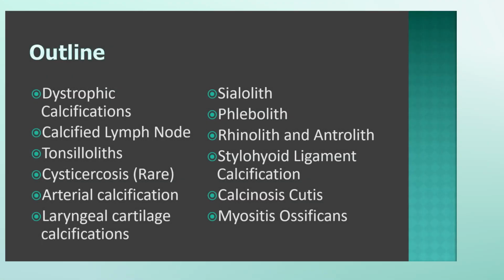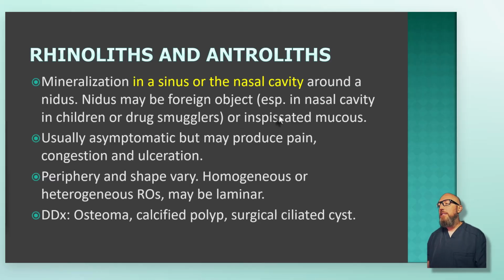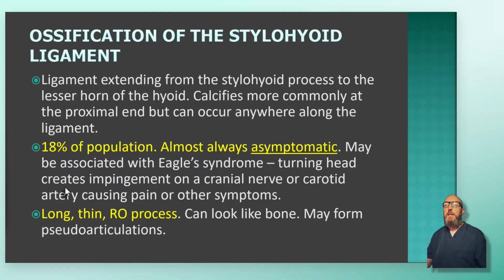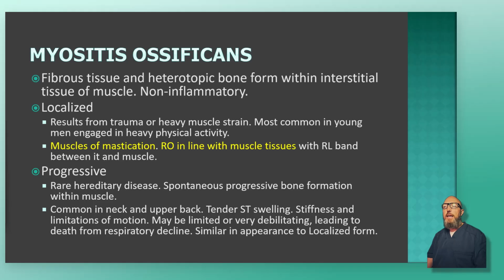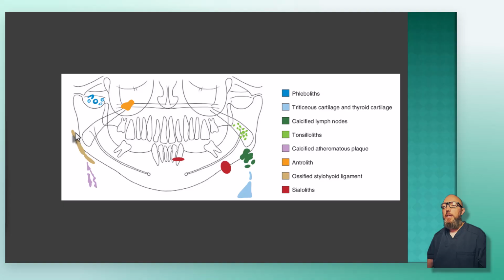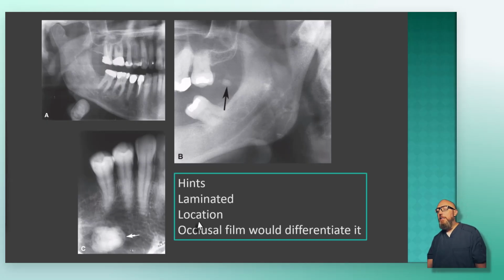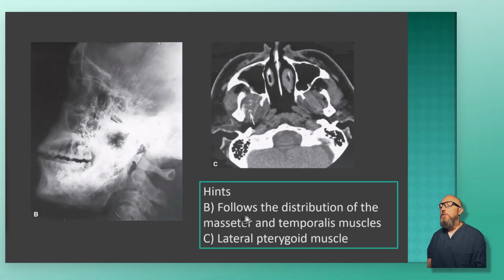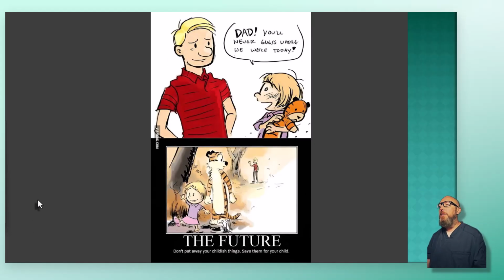Phleboliths, Stylohyoid & Myositis Ossificans (Soft Tissue Part 2) | Part 33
Part 2 of the soft tissue calcifications, finishing the differential and then putting it all together with a large set of worked cases. Part 1 covered the dystrophic and idiopathic entities. This video adds the rest and drills the one habit that runs through the whole topic, ask location first.

**Phleboliths**, round laminated calcifications from intravascular thrombi, the ones that look like a biconcave red blood cell. Ninety-five percent are associated with a venous malformation, so these are a referral, they warrant further imaging.
**Rhinoliths and antroliths**, where location alone makes the diagnosis, inside the nasal cavity it's a rhinolith, inside a sinus it's an antrolith, and the differential against osteoma comes down to whether it's attached to the wall.
**Metastatic calcification**, the systemic one, widespread, bilateral, or symmetric calcification that doesn't fit any local pattern, your cue to think elevated serum calcium or phosphate.
**Ossified stylohyoid ligament**, common (about one in five people), almost always asymptomatic, and the source of many an over-eager Eagle syndrome referral. We cover when it actually matters and why you don't diagnose Eagle syndrome without symptoms.
**Calcinosis cutis / osteoma cutis**, tiny faint skin ossifications, usually post-acne, and how to tell them from phleboliths (they're much smaller).
**Myositis ossificans**, heterotopic bone within muscle, including a memorable iatrogenic case, ossification of the temporalis after repeated nerve-block attempts, leaving the patient unable to open.

Then the payoff, the textbook diagram that maps every one of these to its location, followed by a run of worked cases where you build the differential out loud, one film at a time, lymph node versus sialolith, sialoliths hiding in three different locations, cartilage versus antrolith versus myositis, and artery versus ligament.

The summary is the whole topic in one breath: location tells you what's even a candidate, shape and arrangement separate ducts from vessels from nodes from muscle, lamination points to sialoliths and phleboliths, and symptoms (mealtime pain and swelling) isolate the sialolith. Three findings carry real consequences and need referral, the carotid atheroma, Mönckeberg's calcification, and the phlebolith with its possible venous malformation. Everything else is an incidental finding, describe it well and move on.

Best for general dentists and dental students. Learn location first, and know the three that need a referral.

⏱️ Chapters:
0:00 Introduction
0:17 Phleboliths: the red-blood-cell shape
1:28 Rhinoliths & antroliths: location tells you everything
2:56 Metastatic calcification: think systemic
3:31 Ossified stylohyoid ligament & Eagle syndrome
5:00 Calcinosis cutis / osteoma cutis
5:46 Myositis ossificans: the iatrogenic case
7:18 Soft tissue calcification location diagram
8:55 Case practice: lymph node vs sialolith
9:16 Case practice: sialoliths in three locations
10:26 Case practice: cartilage, antrolith & myositis
11:57 Case practice: arterial vs ligament
13:53 Summary: location, shape, symptoms & the three referrals